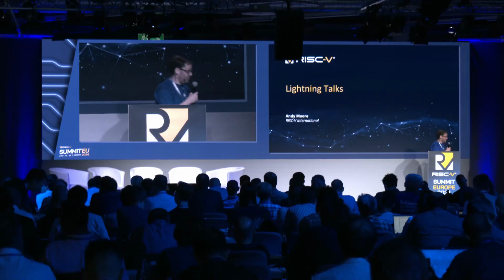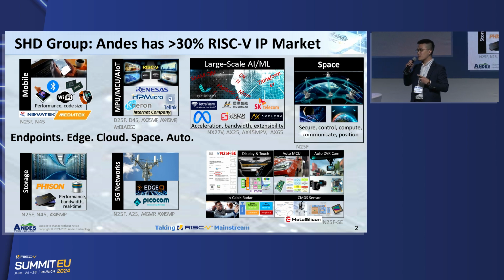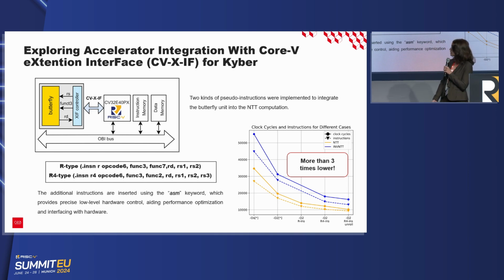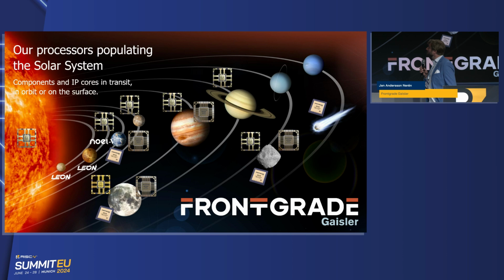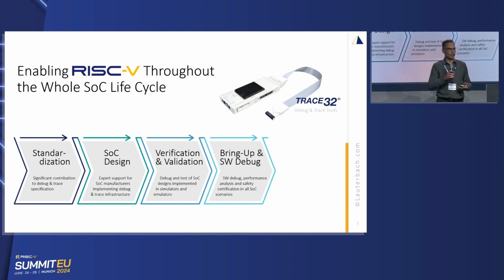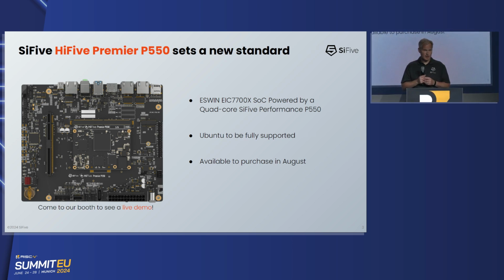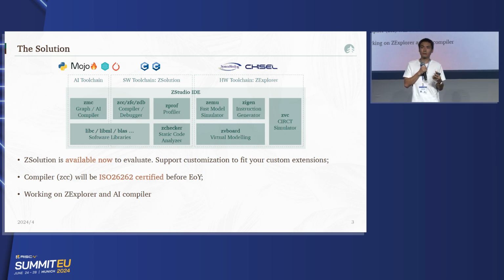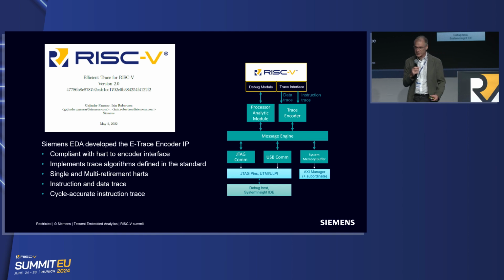RISC-V Summit Europe 2024 Lightning Talks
We can all tell our stories within 15 minutes, but can we tell it in two? This is a stern test of messaging, enjoy the lightning talks!

0:00 Opening - Andy Moore, RISC-V International
0:46 Synopsys Solutions Drive RISC-V Success - Larry Lapides, Synopsys
2:46 Andes RISC-V, Everywhere in Our Life! - Vince Wu, Andes Technology
5:05 Exploring Accelerator Integration With Core-V eXtention InterFace (CV-X-IF) for Kyber - Alessandra Dolmeta, CEA
7:04 ESWIN Computing's RISC-V Innovation - Bo Wang, Beijing ESWIN Computing Technology Co., Ltd.
9:16 A Space-Grade Fault-Tolerant Radiation-Hardened MPSoC - Jan Andersson Nerén, Frontgrade Gaisler
11:00 Enabling Innovation with RISC-V – The Perspective of the Leading Debug Tool Supplier - Markus Herdin, Lauterbach GmbH
13:02 Exciting possibilities with the SiFive HIFive Premier P550 development board - Dany Nativel, SiFive
15:20 Using SmartWave for RISC-V based device emulation - Klaus Strohmayer (semify GmbH), Tristan
17:26 One Platform for RISC-V Software and Hardware Optimizations - Ze Fan, TeraPines
19:45 Tessent Embedded Analytics Introduction